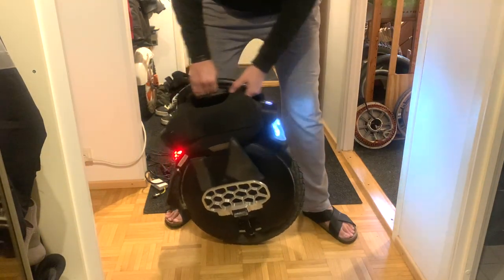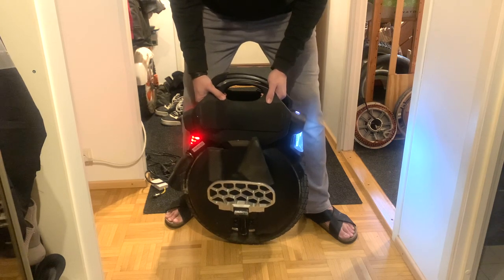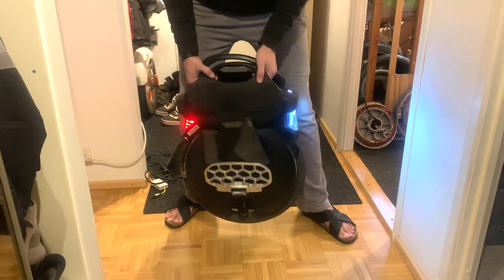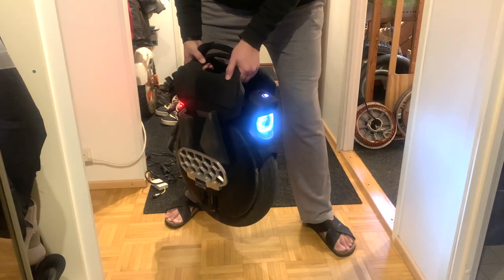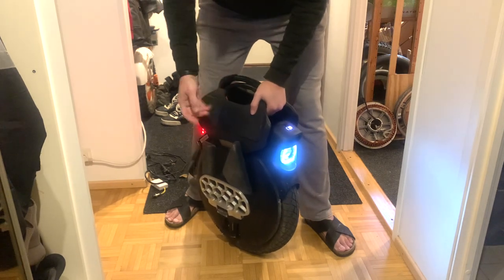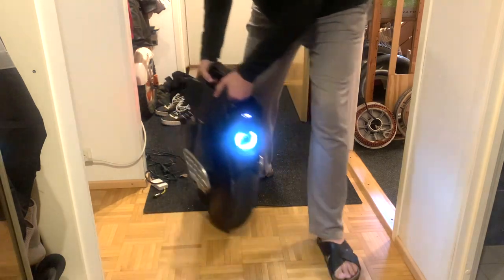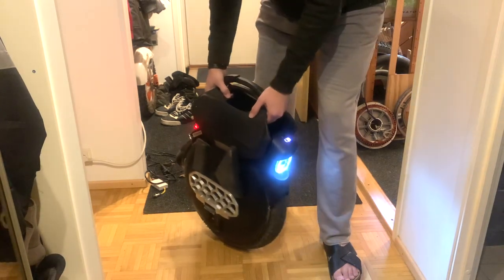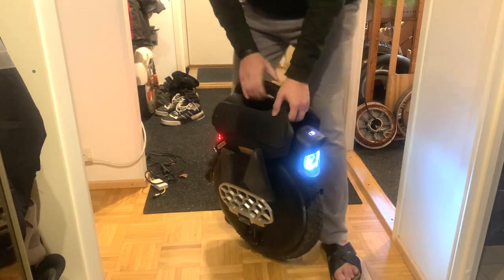EUC: Inmotion's "Motor no-load detection" demonstration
A short demonstration on how the "Motor no-load detection" feature functions on the Inmotion V11.